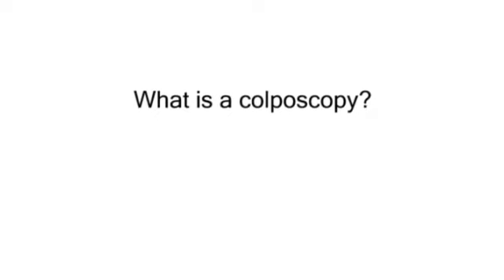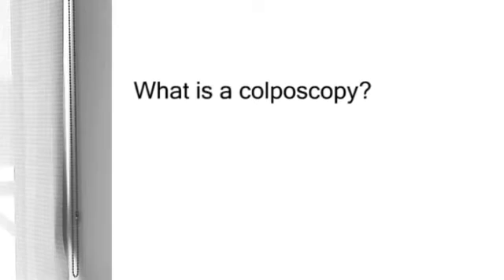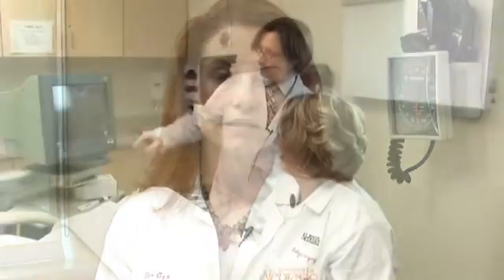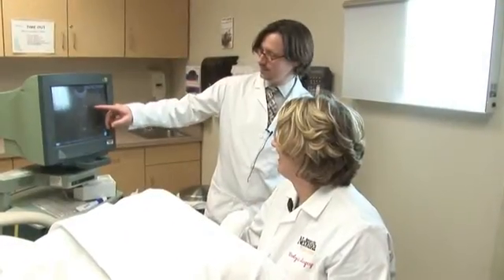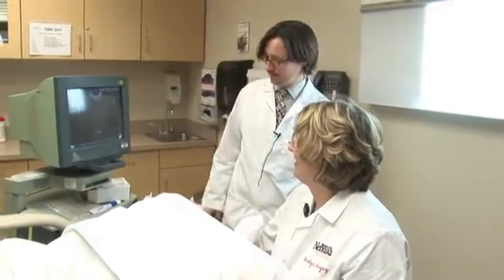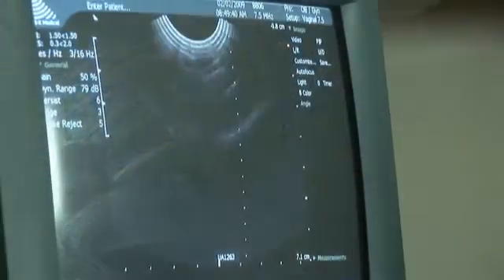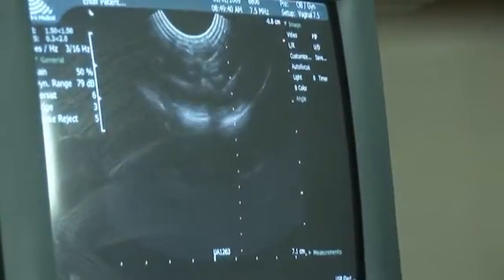Ask UNMC - What is a colposcopy?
What is a colposcopy?

Sonja Kinney, M.D.
College of Medicine
Obstetrics & Gynecology